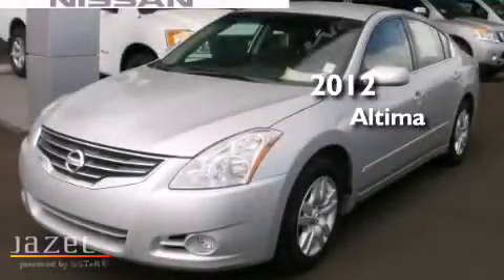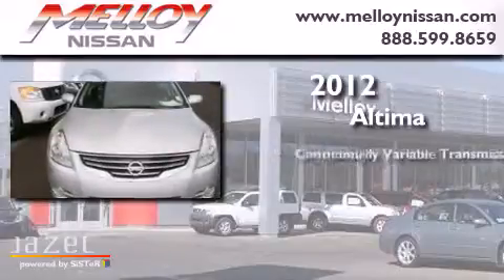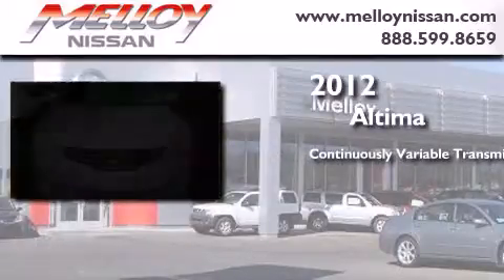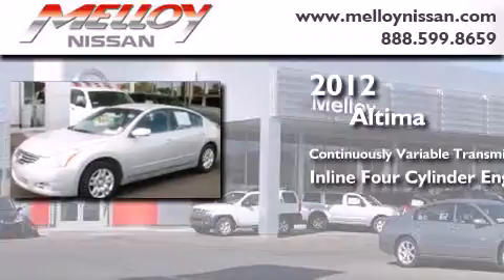2012 Altima Albuquerque NM 87110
We've been honored to serve the Albuquerque NM area , we promise that your experience at our dealership will exceed your expectations ! Year : 2012 Make : Model : Altima Engine : Gas I4 2.5L/ Trans . Albuquerque , NM 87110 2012 Altima Albuquerque NM